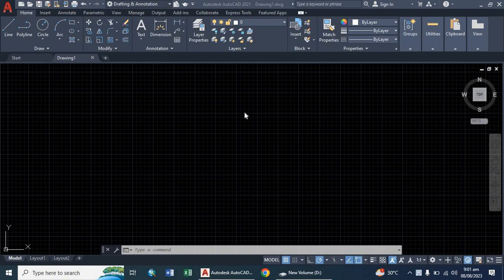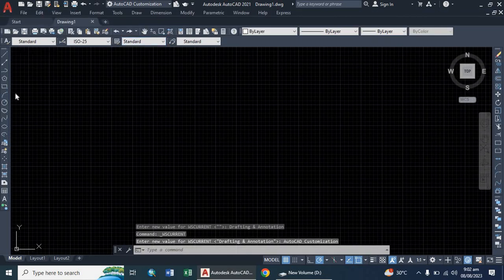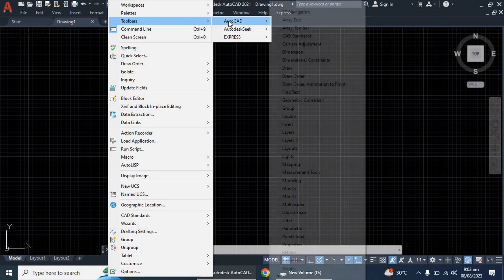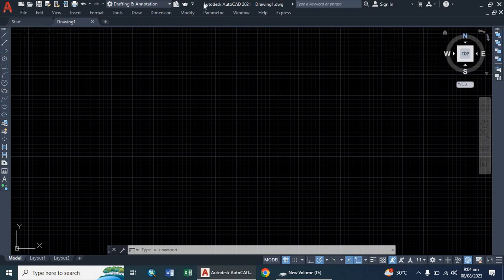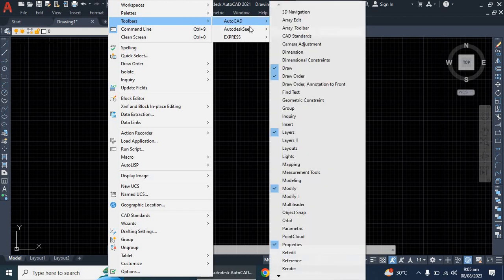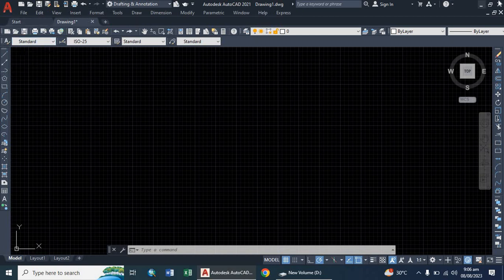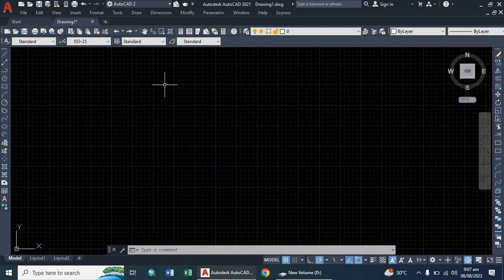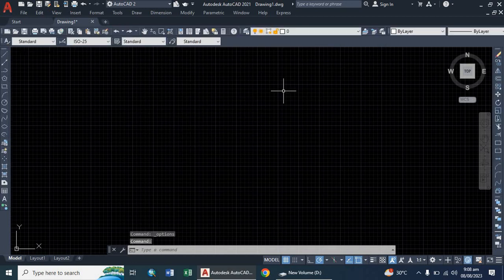Customization of Workspace in AutoCAD (2)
In this tutorial, we delve deep into AutoCAD's powerful customization options, ensuring you tailor your workspace to fit your design needs perfectly.

🔍 What You'll Learn:

The basics of the AutoCAD workspace.
How to modify and manage interface elements like ribbons, toolbars, palettes, and panels.
Personalizing the command aliases, double-click actions, and mouse buttons.
Saving, exporting, and importing your custom workspace for consistent experiences across platforms.
👩‍🎓 Who This Tutorial Is For:
Whether you're a beginner looking to set up your first workspace or an experienced user aiming to streamline your interface for a particular project, this tutorial has you covered.

✅ Benefits of Customization:

Increase your productivity by organizing tools in a way that aligns with your workflow.
Reduce screen clutter by only displaying the tools you use the most.
Provide a familiar environment when transitioning between machines or sharing workspace settings with colleagues.

Drop your questions and feedback in the comments section below, and I'll do my best to address them in upcoming videos!

Remember to adjust and add any specific details or links that may be relevant to your content. Best of luck with your tutorial!